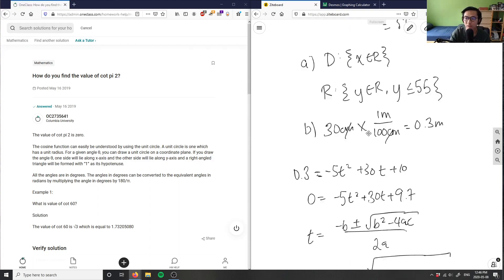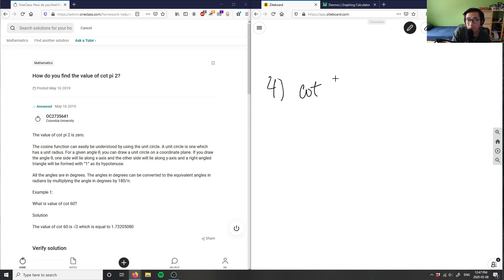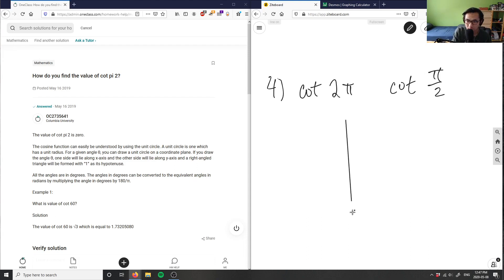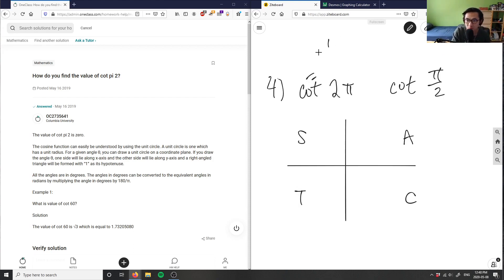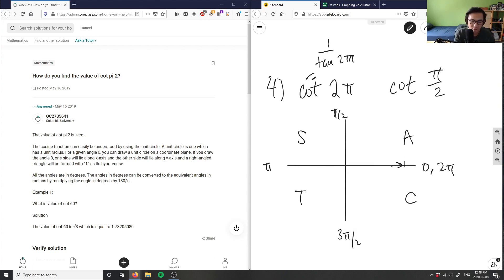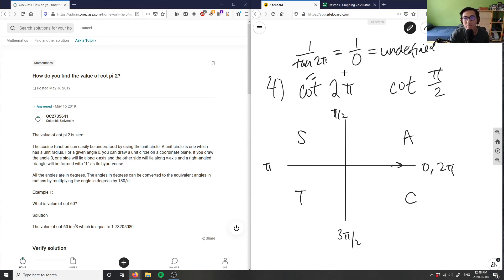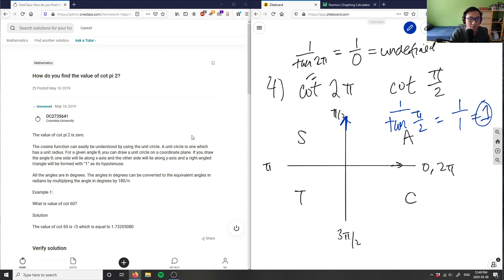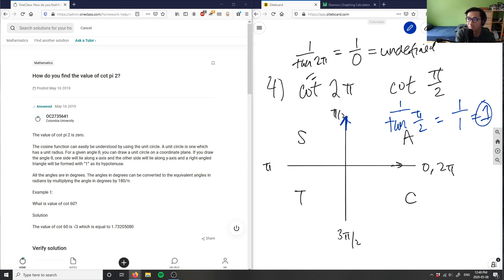How do you find the value of cot pi 2?